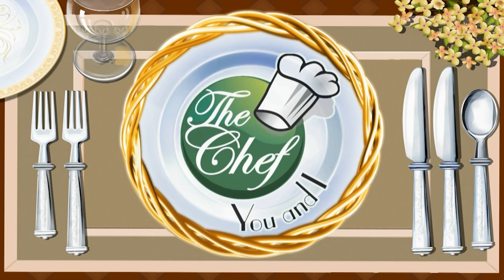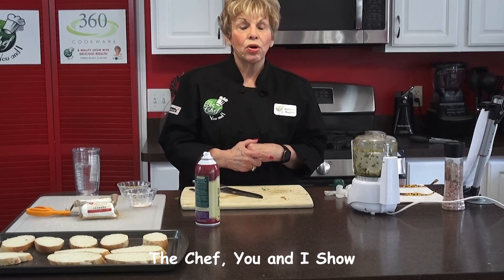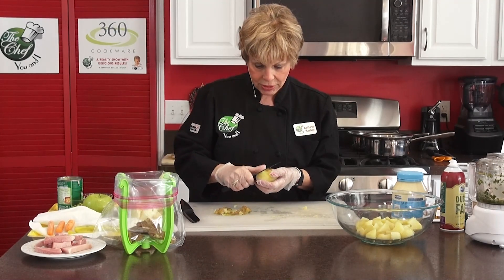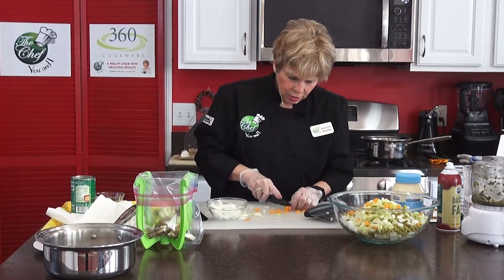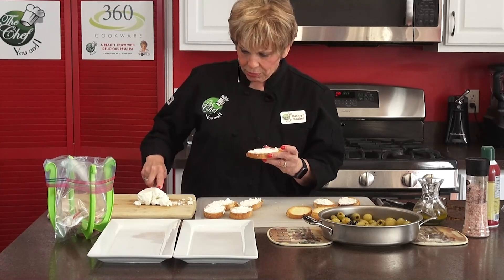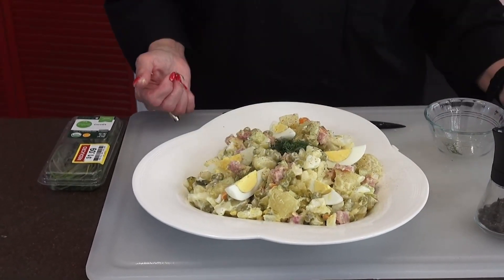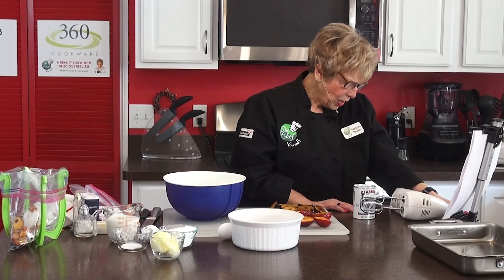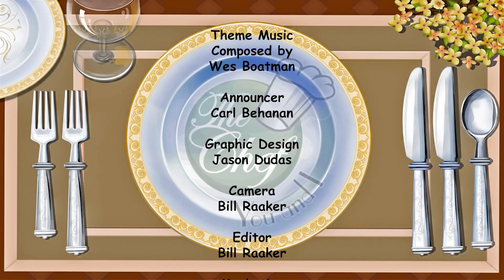The Chef, You and I Show with Kathryn Raaker and her Favorite Recipes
The Chef, You and I Show with Kathryn Raaker and her Favorite Recipes as she prepares some of her Polish favorites.